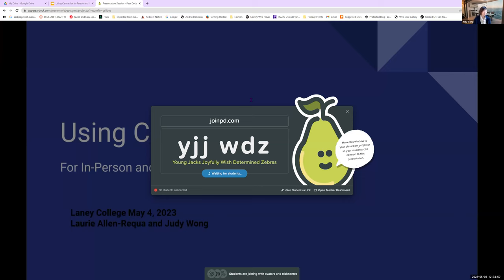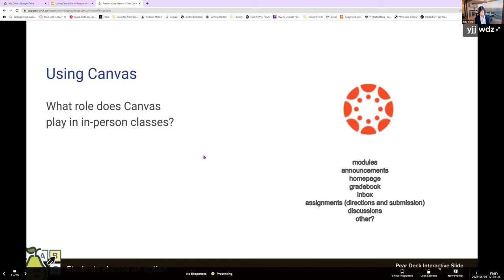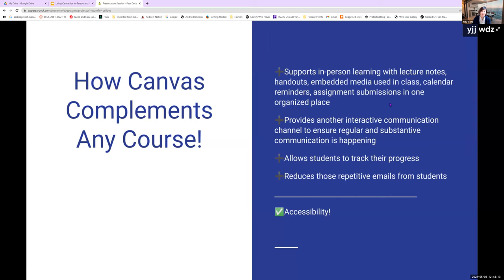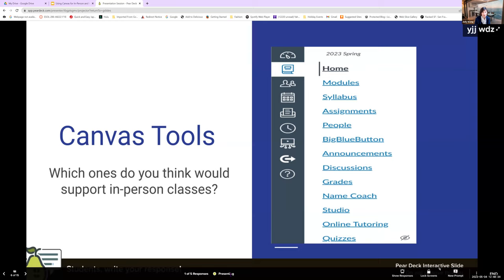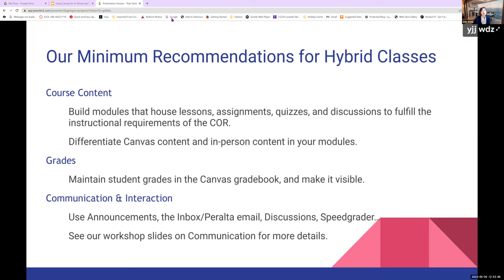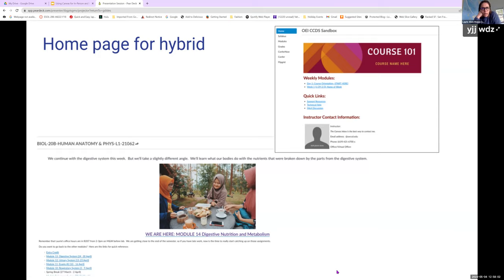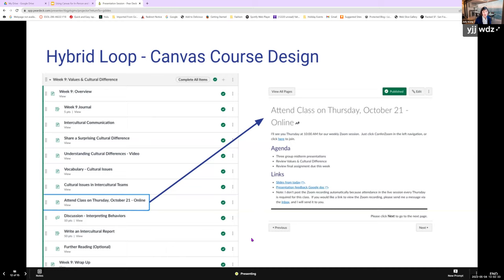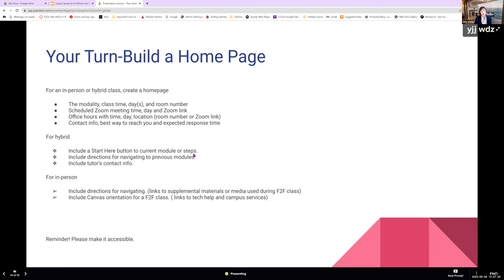Canvas for your Hybrid and F2F classes - Workshop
Judy, Chris, Nora, and Laurie discuss the different teaching modalities they use Canvas for, including face-to-face, hybrid, and synchronous. They also discuss the benefits of using Canvas for hybrid classes and how it can be integrated into the teaching experience. Judy gives a demo of how to use the Canvas to support in-person learning and online communication. Laurie gives an example of how she uses the platform to provide lecture notes, handouts, and assignments for her students. Judy explains that the platform allows students to track their progress and adjust their learning accordingly. Laurie gives two examples of how she uses Canvas for her classes. Nora gives a similar example of using Canvas for a hybrid course where students meet once a week on campus. Judy gives a demo of how to use Canvas for class recordings.